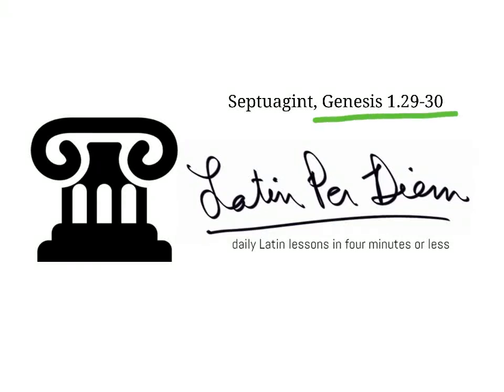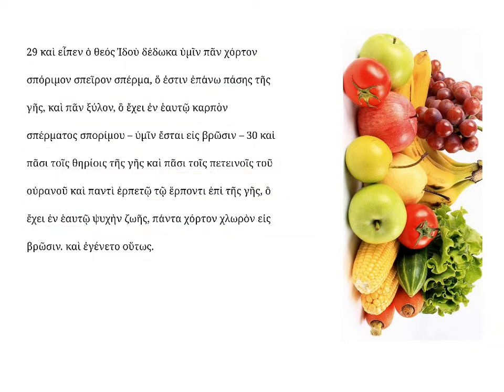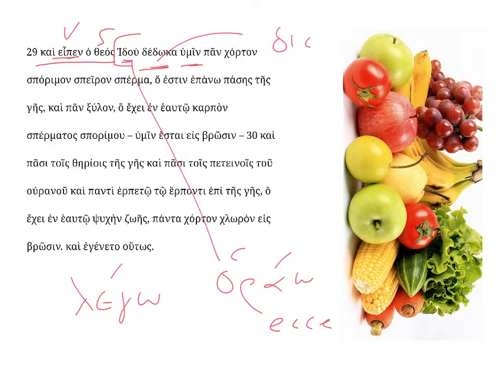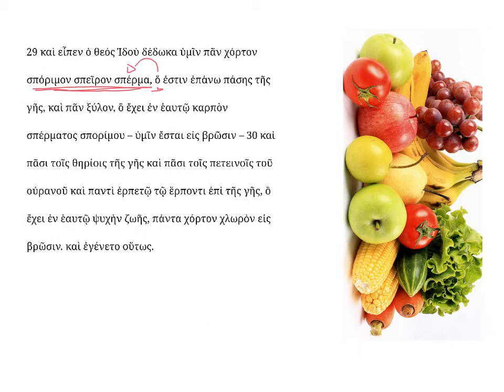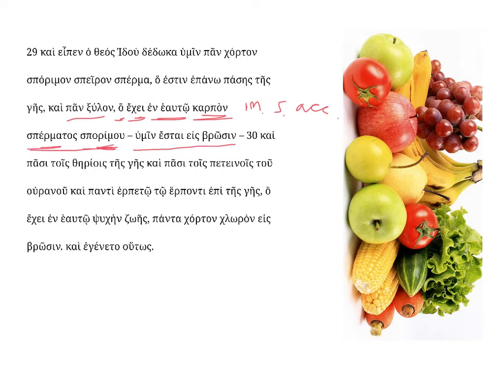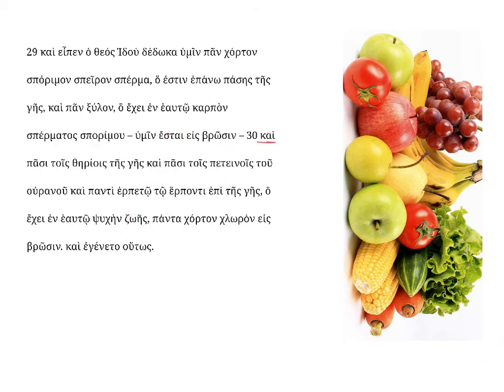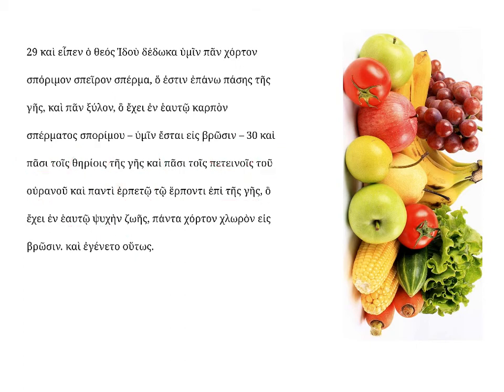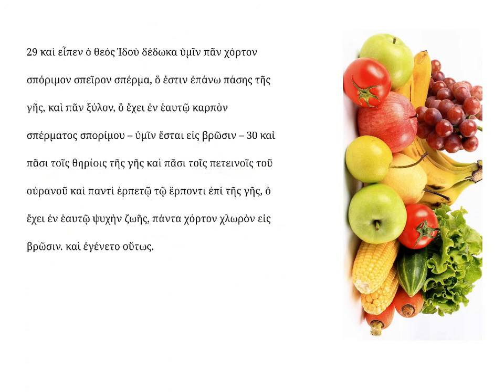LatinPerDiem Greek Lessons: Septuagint, Genesis 1.29-30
Learn Latin and Greek in roughly 4 minute blocks daily!

Grammar Resources:

My favorite grammar resources can all be found on the LatinPerDiem Learn Latin and Greek in roughly 4 minute blocks daily!